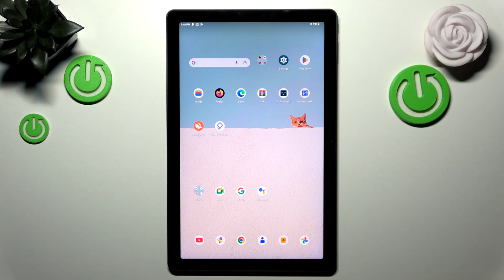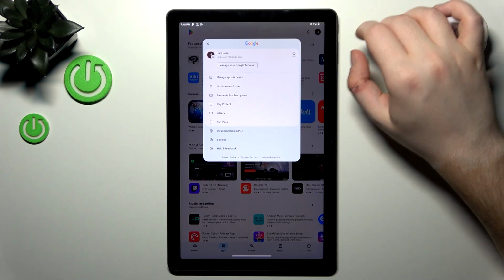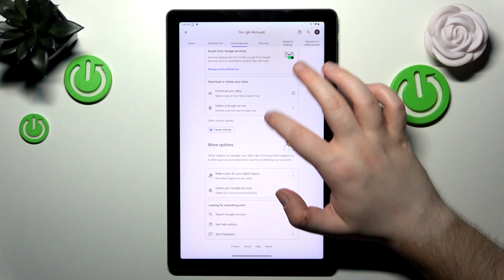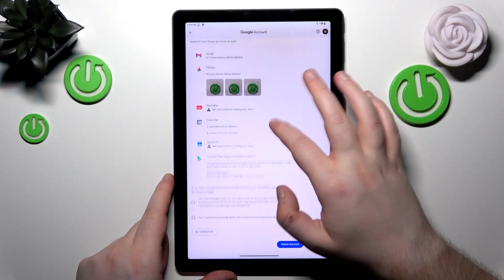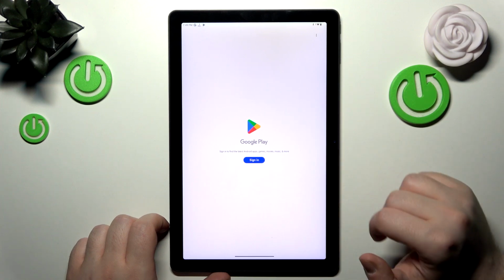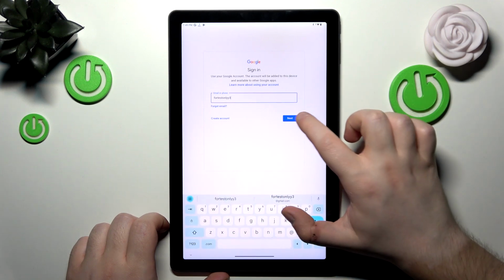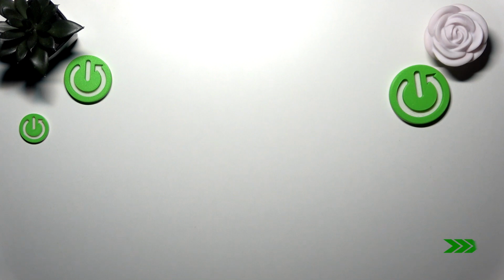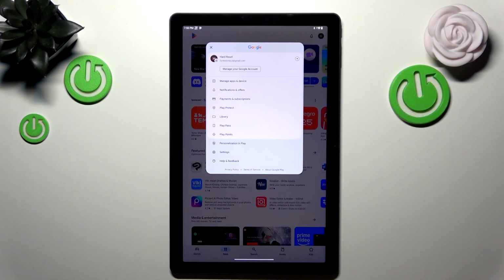ACER Iconia Tab P11 – How to Bypass Parental Control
If you need to bypass parental controls on your ACER Iconia Tab P11, this video will walk you through the process step by step. Learn how to remove restrictions by managing your Google account settings, deleting the account, and recovering access to your device. We’ll show you exactly what to do on the ACER Iconia Tab P11, including navigating the Google Play Store, handling account recovery, and ensuring parental controls are no longer active. This guide is helpful for users who have forgotten their parental control password or need to regain full access to their tablet. Follow along for a clear and easy solution to bypassing parental controls on your ACER Iconia Tab P11.

How to bypass parental control on ACER Iconia Tab P11?
How to remove parental controls from ACER Iconia Tab P11?
Where are parental control settings on ACER Iconia Tab P11?

0:00 Introduction
0:06 Open Google Play Store and access Google account
0:18 Go to Data & Privacy settings
0:28 Delete your Google account
0:45 Confirm account deletion
0:55 Restart Play Store and sign in
1:07 Recover account and bypass parental control
1:40 Parental control removed and conclusion